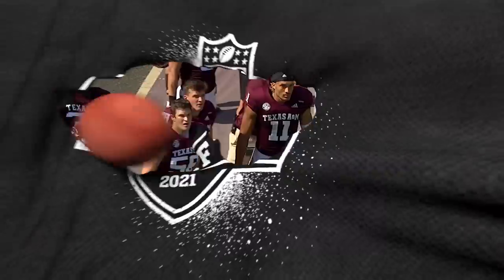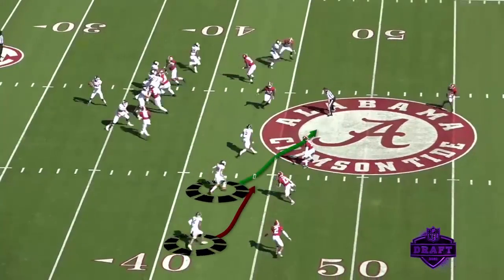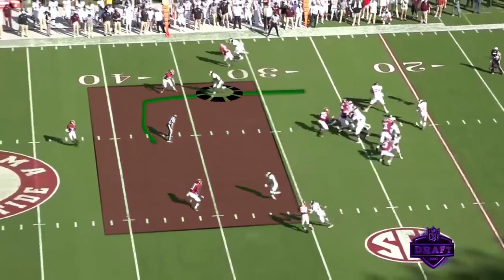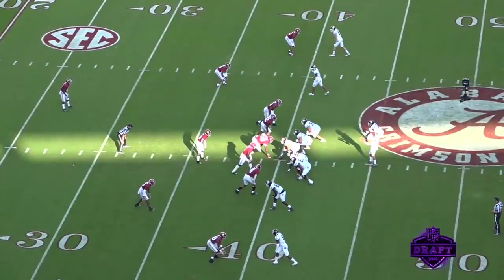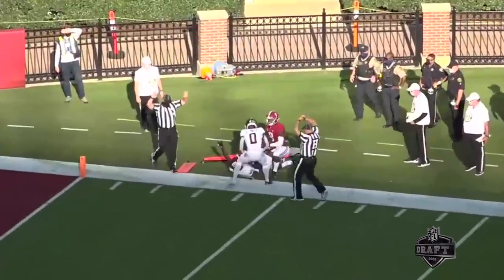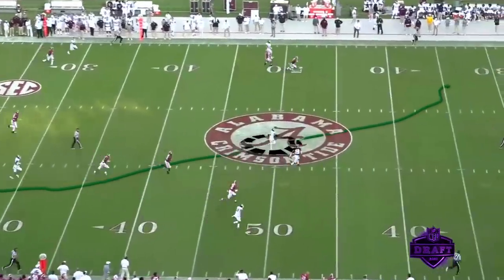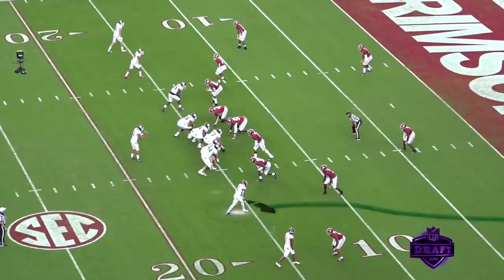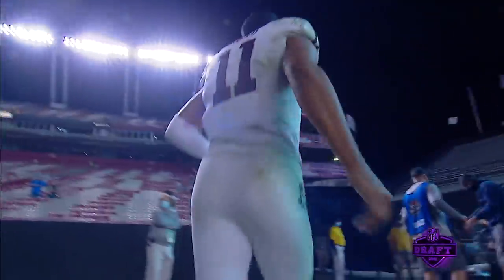Film Room: What Does Kellen Mond Do Well and What Areas Will He Need to Address?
Former Minnesota Vikings player and coach Pete Bercich breaks down the college tape of QB Kellen Mond, a third round pick by the Vikings in the 2021 NFL Draft.